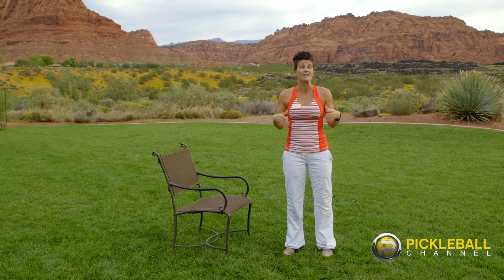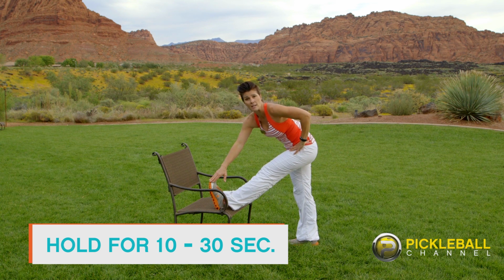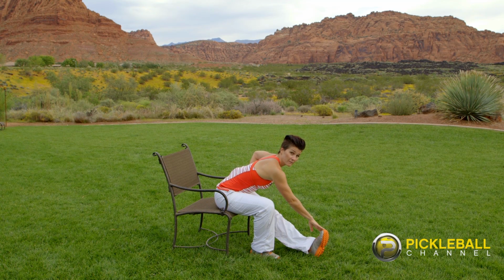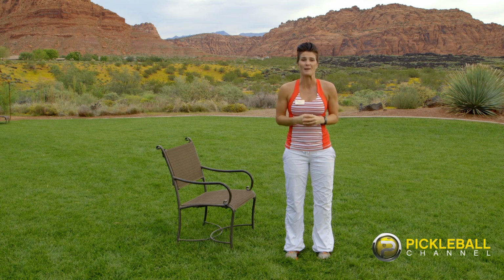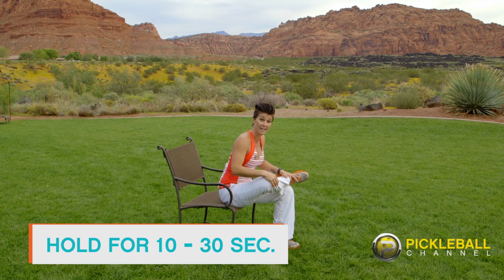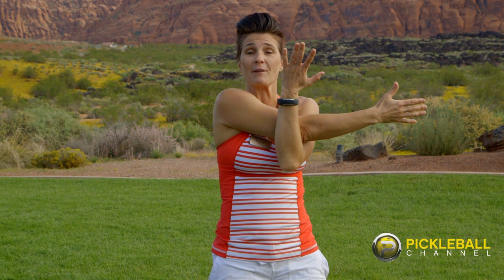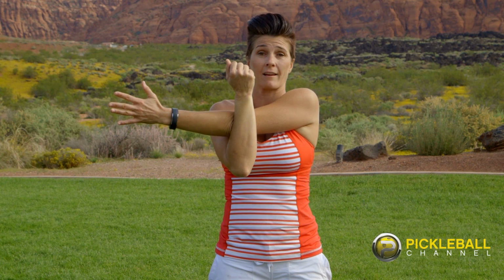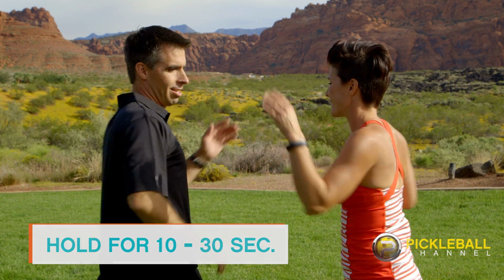Pickleball 411 - Improve Your Game with Stretching! Part 2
In Part 1 we learned about how dynamic stretching can help you limber up before hitting the court. In this episode of Pickleball 411 (also shot at the beautiful Red Mountain Resort in St. George, Utah!), we discuss the best way to stretch after you play: static stretching - the process of stretching the body without momentum.  Static stretching is most valuable for preventing future injuries as your muscles are cooling down from your workout.  And who wants to be injured?  No one.  So in order to keep playing pickleball, make sure you stretch right after you are done playing! to watch the video now!

If you want more resources about static stretching go and see the links below the video.